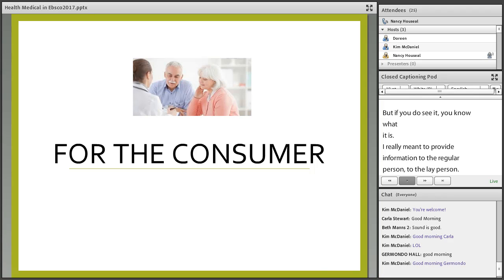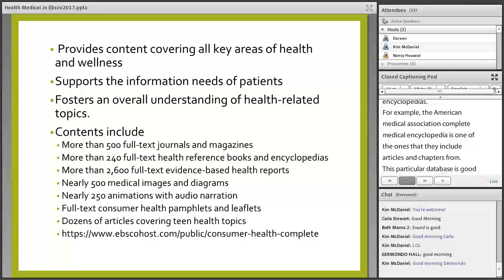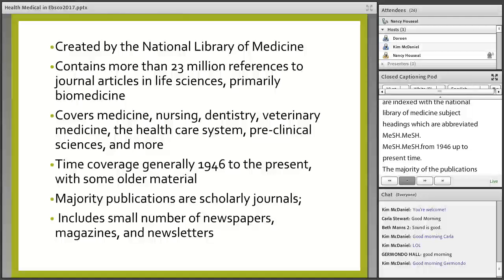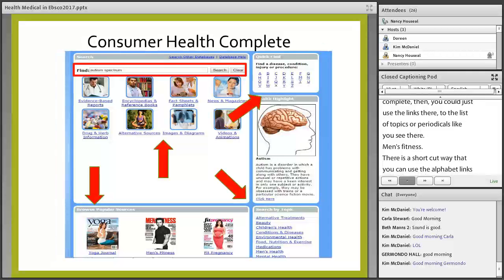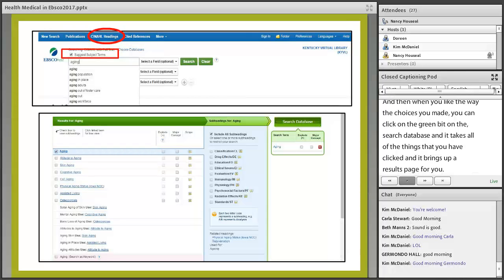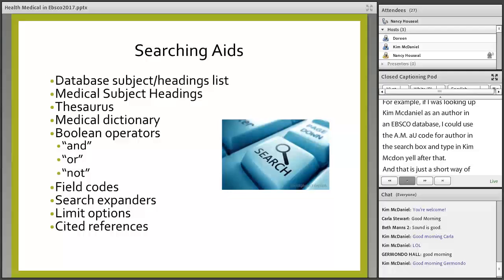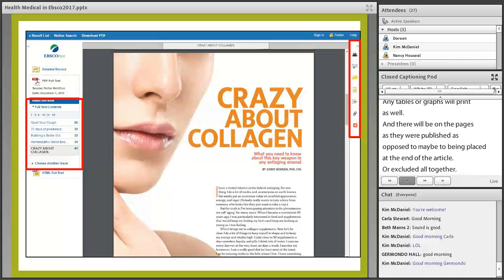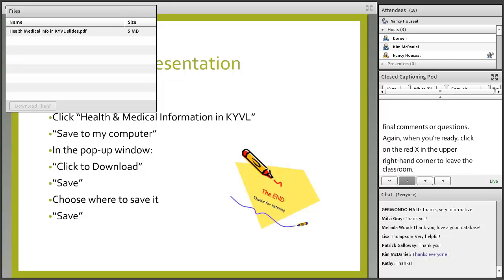Health and Medical Information in KYVL Databases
This training session provides an overview of the MEDLINE, AHFS Consumer Medication Information, Consumer Health Complete, and Health Source databases that are available from the Kentucky Virtual Library (KYVL). (6/22/2017 | 0.75 hours)